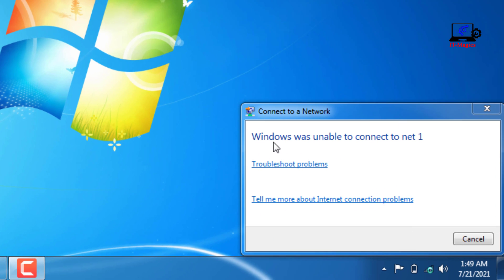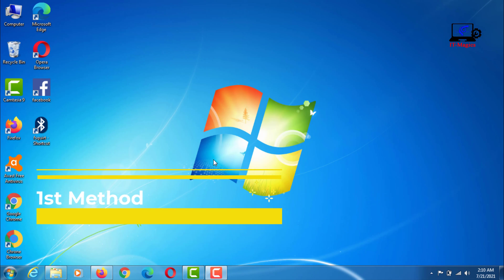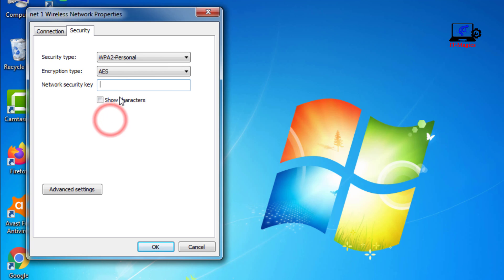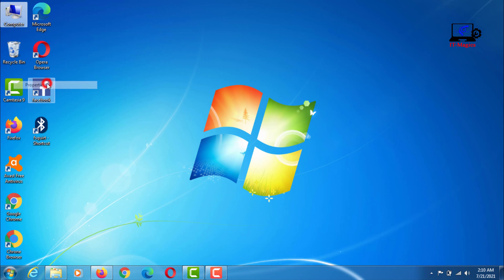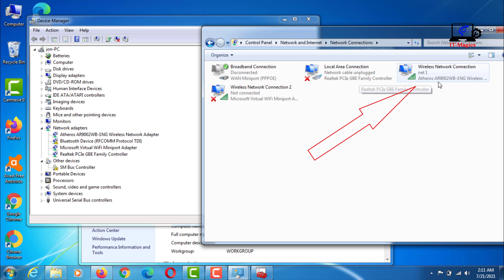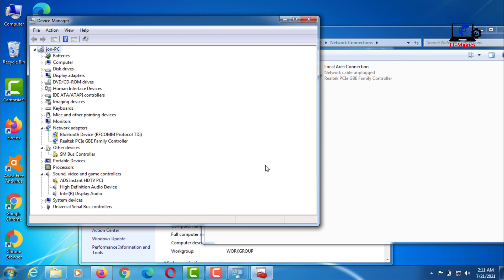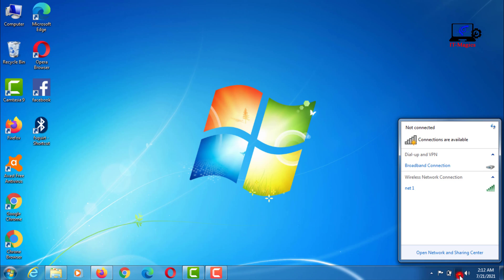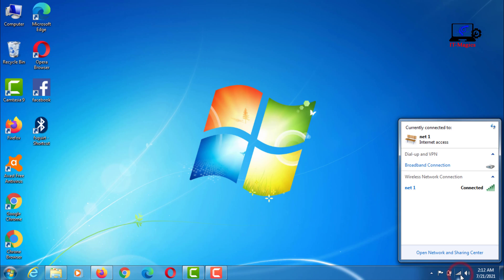Windows was unable to connect wifi windows 7 Laptop and Desktop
In this video, I will show you what to do if Windows 7's WiFi is not connected. I want to connect my laptop with my wifi. But it shows Annabelle to Connect.  WiFi not working on laptop Windows 7

I will show two types of methods to fix such problems

The first method
Right-click on the WiFi network and go to properties
Re-enter your WiFi network password correctly here
After entering the WiFi password correctly, press OK

The second method
Now go to the properties of the computer
Then go to Device Manager
Then click on Network Adapter
Find your WiFi Wireless Driver here
You can see your wireless driver from your network settings
Now go to Network and Sharing Center
Then click on Change Adapter
Here you will see the name of your wifi adapter
Now right click on the WiFi adapter and click on Uninstall